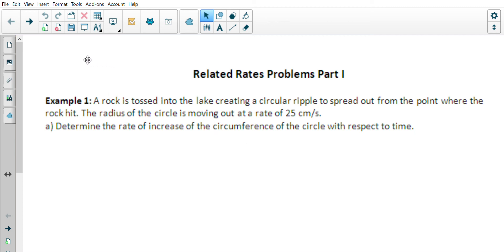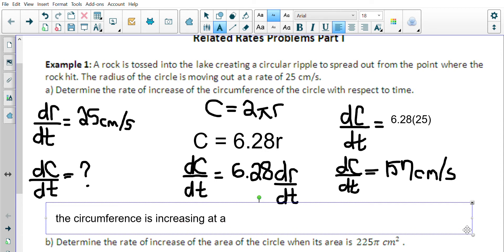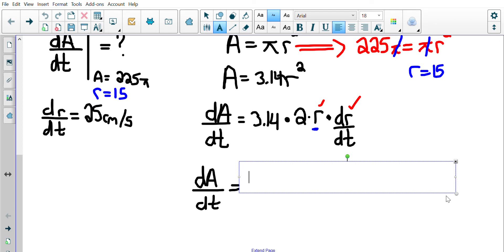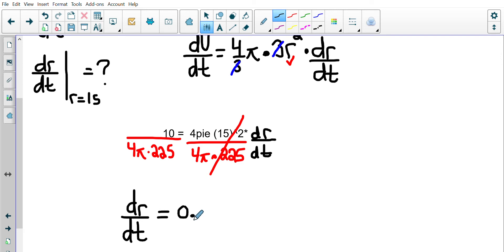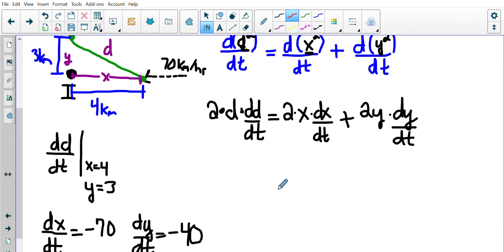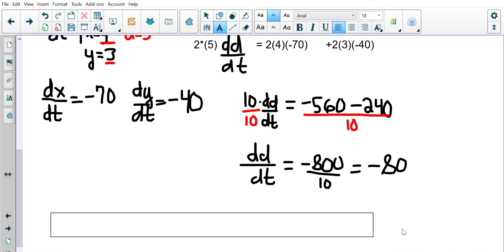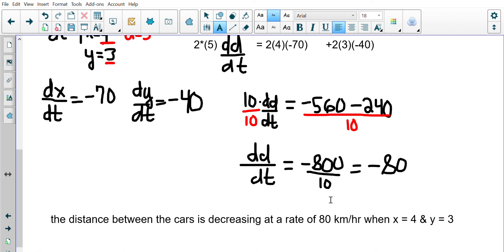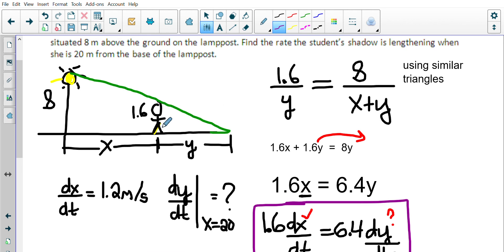MCV4U AP2 Related Rates Problems Part I